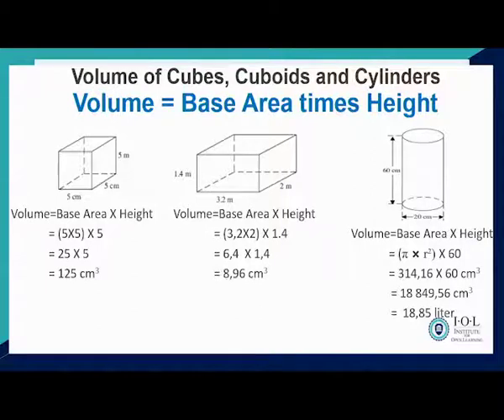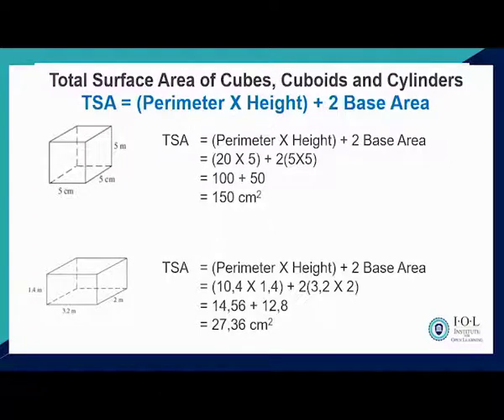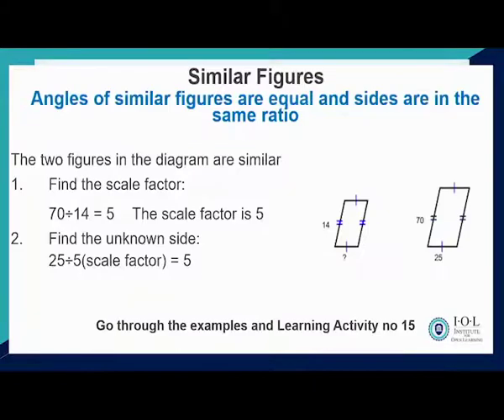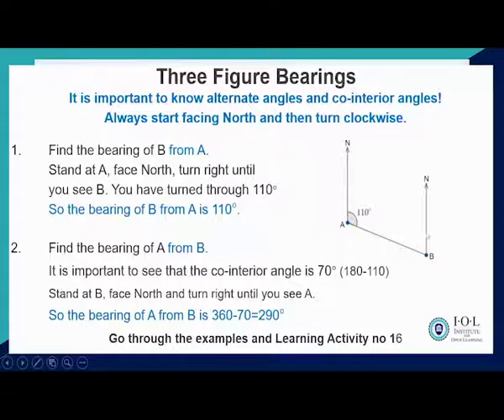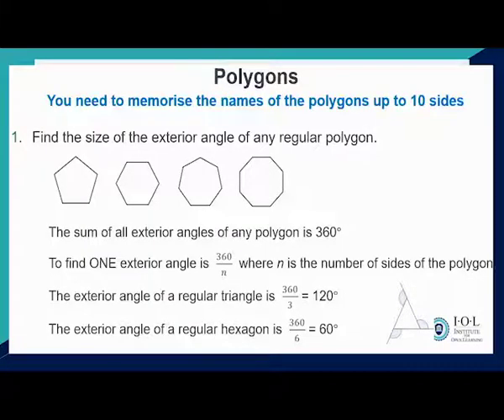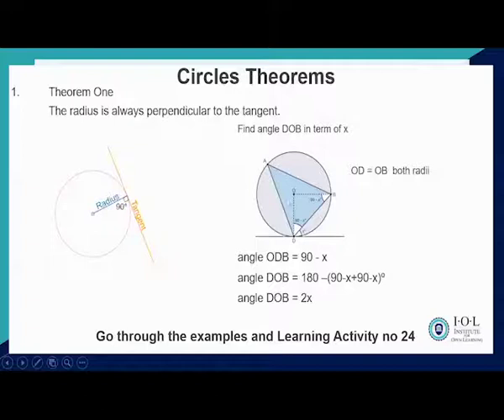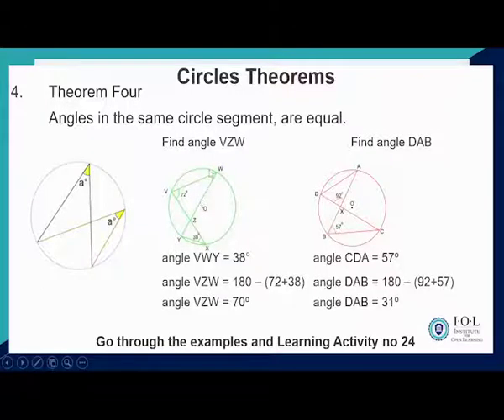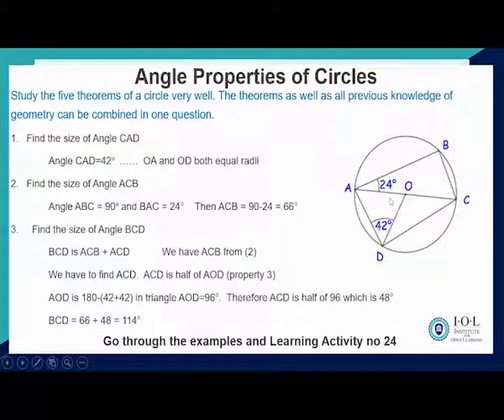NM31 P2 CCR 2022